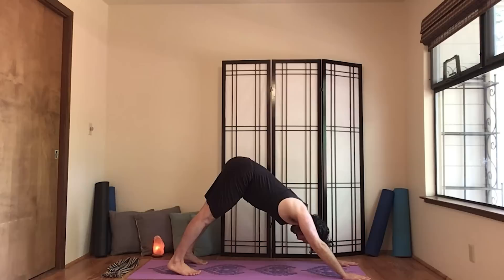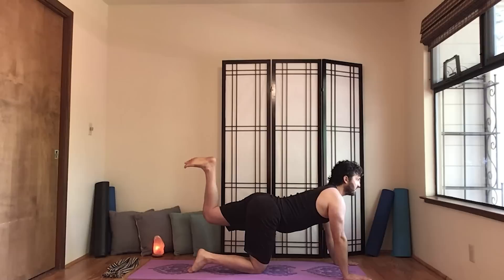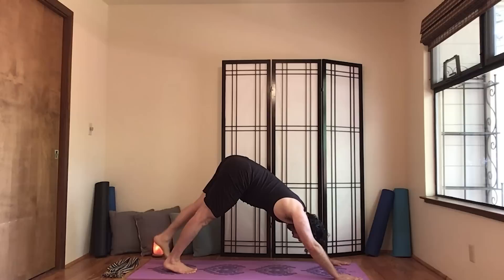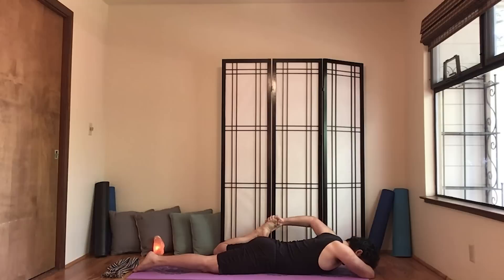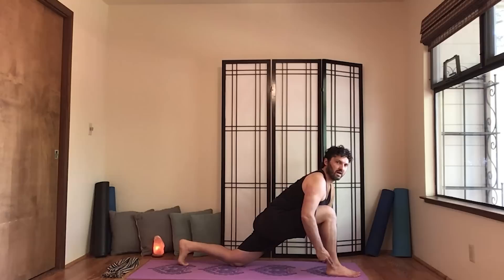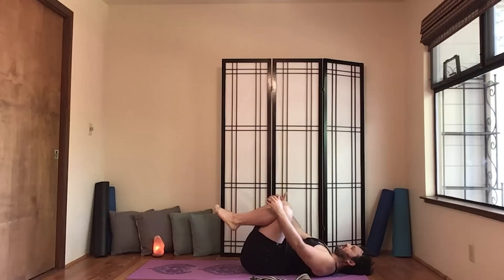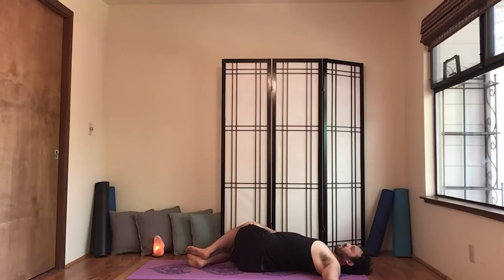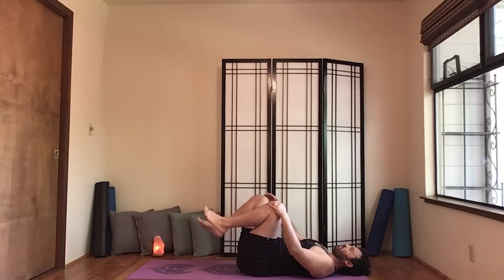Stretching and Core for Cycling: The Ultimate Yoga Routine to Stay Strong and Injury-Free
About our yogi:
Gabriel Benjamin began teaching yoga in 2001 and holds five certifications in Yoga and Ayurveda. Gabriel is also an avid cyclist, writer, and nature guide. He lives in Santa Cruz, California and leads retreats and workshops around the globe. Gabriel is passionate about working with other cyclists to help them ride longer, stronger, and with less injuries. He is ever grateful to his mother and first yoga teacher Martha Posey.

Filming by: Quentin Quarantino

edit by: Zane Adamo

Don’t get hit by a car but if you do contact Bike Legal @bike_legal